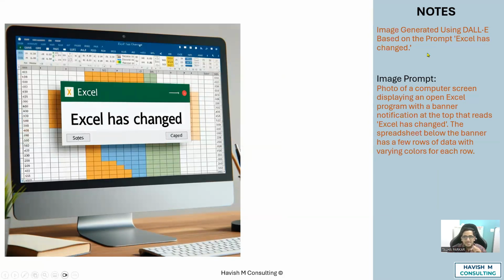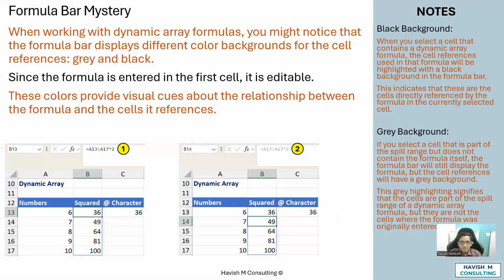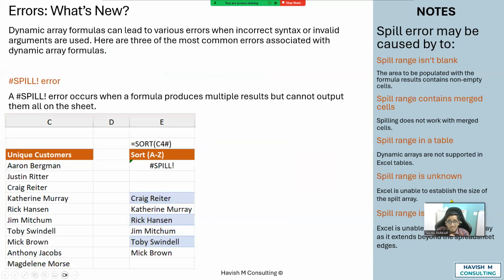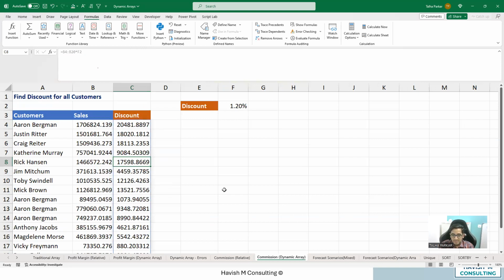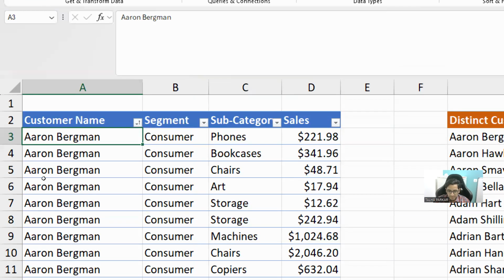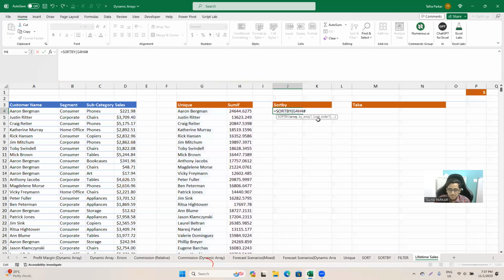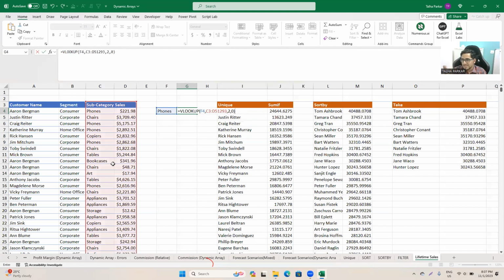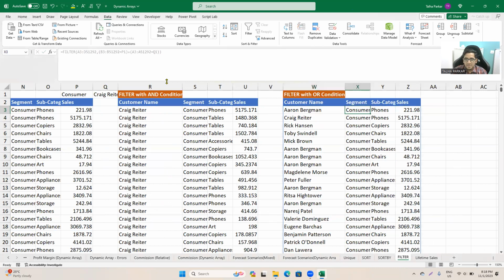Session on Dynamic Arrays for DBE